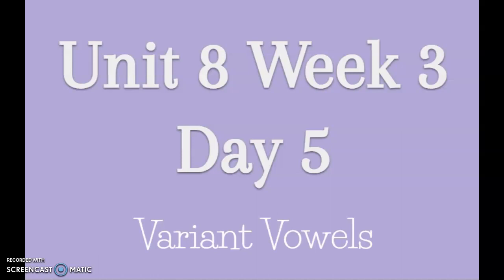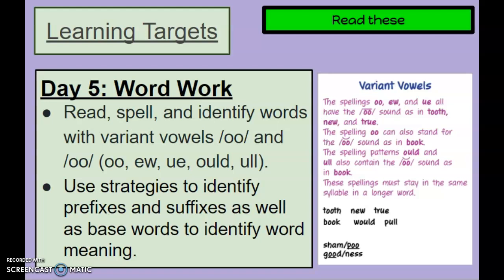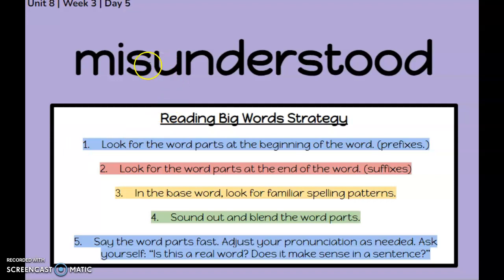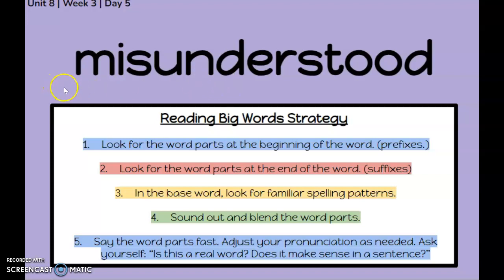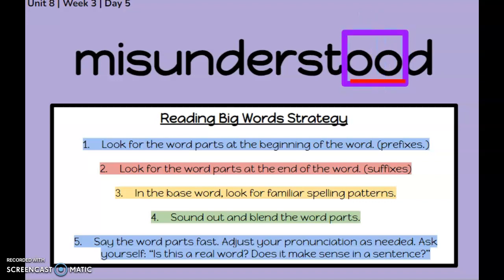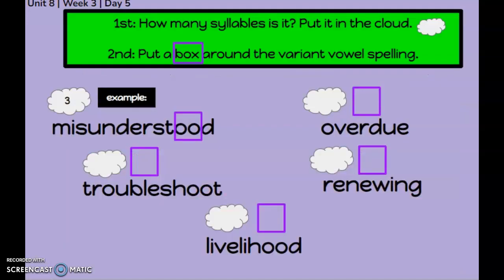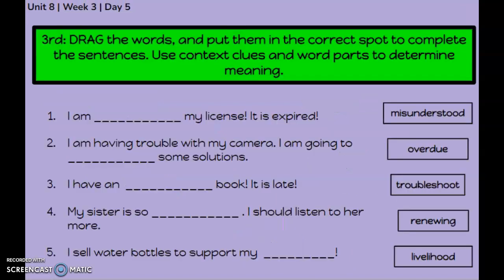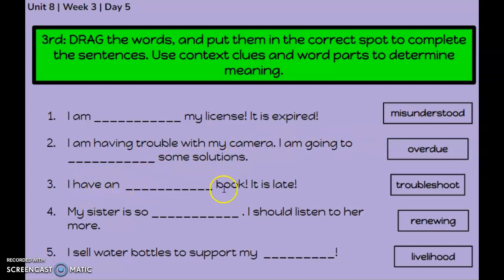U8 W3 D5 WW